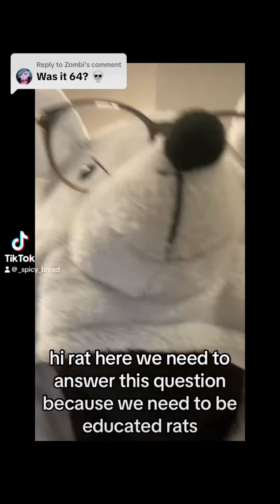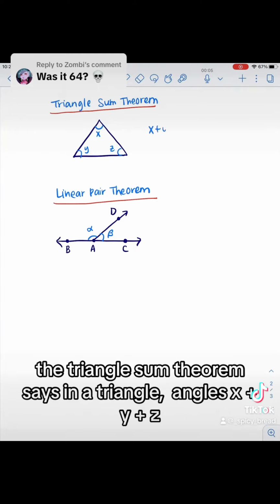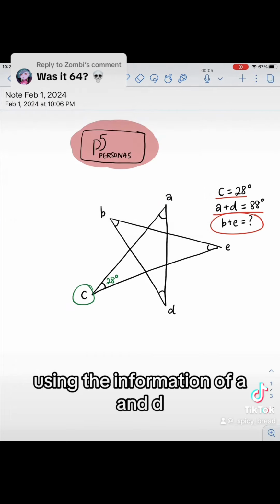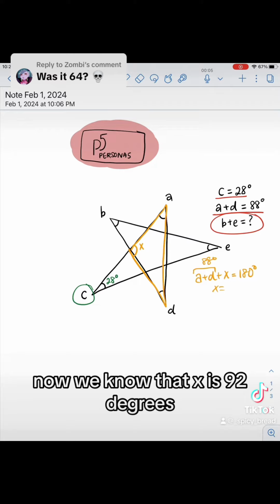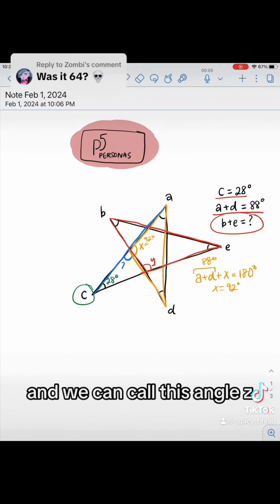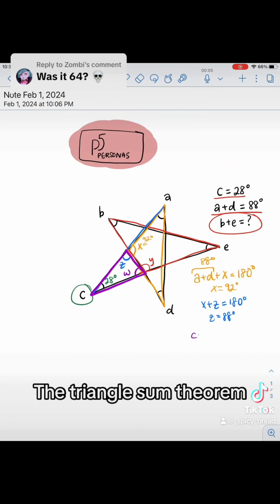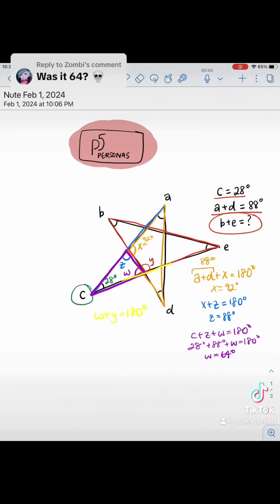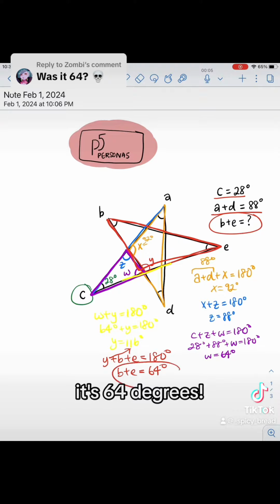persona 5 royal math answers!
okay, now it’s time for math with rat! 🐀 we all have to be educated rats at the end of the day, so let’s go through some geometry theorems together and get the right answer!